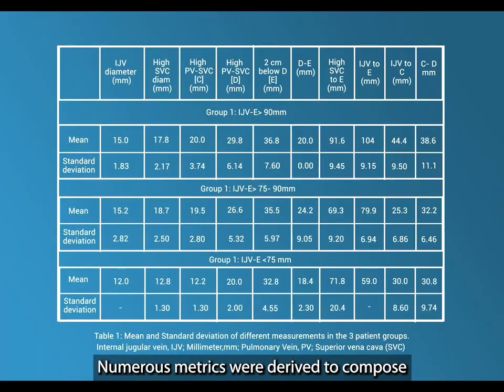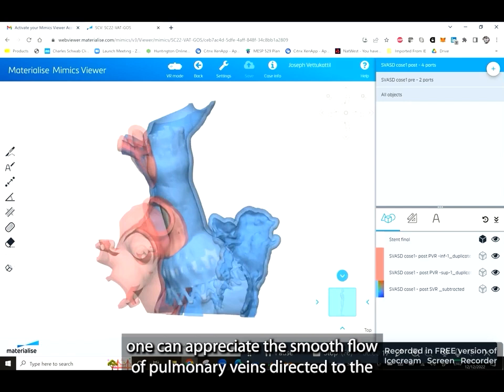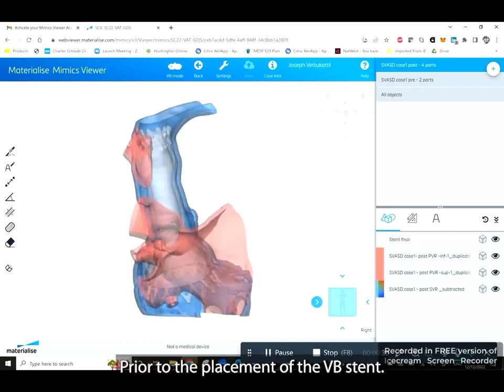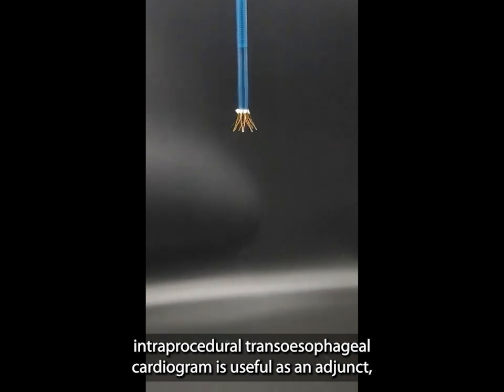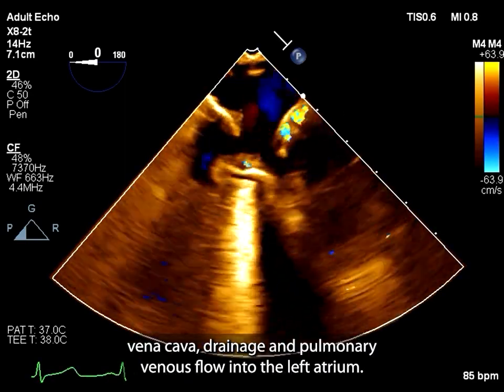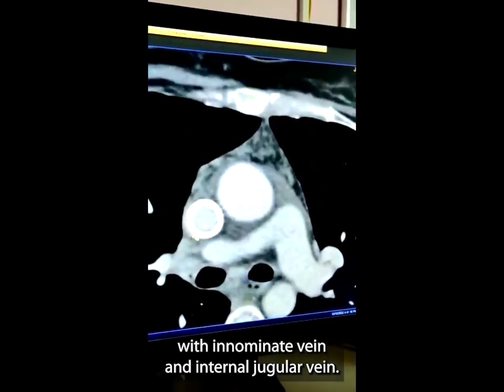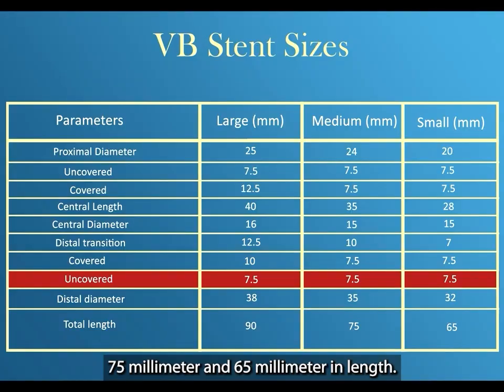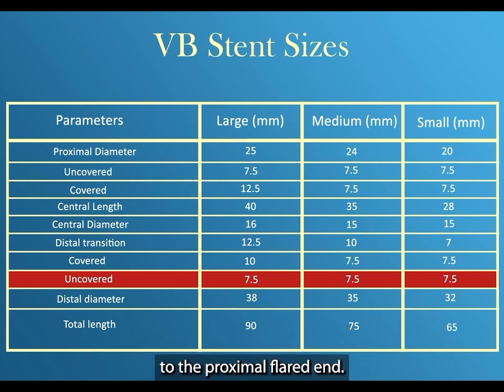Jove VB Stent - Complexity Simplified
The VB stent, is a landmark in interventional cardiology for percutaneous closure of sinus venosus ASD. This video discusses the concept of the device and its clinical applications. There are different types of ASDs of which sinus venosus defect is situated at the SVC - RA Junction, often associated with an anomalous pulmonary venous drainage of two or more pulmonary veins commonly arising from the right side of the heart, as demonstrated in the illustration. More advanced imaging and 3D visualization demonstrates the anatomy of the defect much better. Here you can see the sternum and the right heart closely related to it, with the superior vena cava coming down into the right atrium and pulmonary veins attached to the lower end of the superior vena cava. This view further illustrates the spatial orientation and location of the pulmonary veins into the different aspects of the SVC as it joins the RA junction. In this picture, the spatial orientation of the differential pulmonary drainage is well appreciated. You can also appreciate the change in calibre of the superior vena cava as it reaches the right atrium. As more and more pulmonary veins drain into it, the insertion of the pulmonary veins at various levels and dimensions of the superior vena Cava at each level can be measured using virtual imaging techniques. Virtual sections can also be made as shown here, wherein the size of the atrial communication and change in calibre of the SVC is better appreciated. Using transoesophageal echocardiography, the higher location of the sinus venosus ASD in the atrial septum, is better appreciated, and the left to right shunt is easily visible on colour doppler imaging. Here you can also appreciate the pulmonary veins draining into the superior vena Cava. CT scan allows measurement of the superior vena Cava at various levels by using standard techniques.3d printed models derived from CT or MRI images gives much better insight into the anatomy and location of the pulmonary veins in relation to the superior vena cava. These images illustrate the drainage of pulmonary veins change in calibre of the superior vena cava, as well as variation in the size of it in small, medium, or large sized patients, depending on the body surface area. To accommodate the variation in the size of the superior vena Cava, an ideal device to divert the pulmonary veins into the left atrium without causing obstruction to the systemic venous return requires a stent with graded dimensions, as illustrated here. Such a device will comprise of a proximal flared uncovered area to anchor the device to the SVC Nominate junction, followed by a proximal flared area, a central covered area, a distal transition zone, and a distal flared covered area, and possibly a distal flared uncovered area as well. Based on the metrics derived from numerous 3D printed models, the final device configuration of a transcatheter device that is a VB stent needed three different lengths 65 mm, 75 mm, and 90 mm to cover all sizes of the patient. Here is the profile of these devices from various angles. Numerous metrics were derived to compose the final device as illustrated in this table. Virtual implantation of the device in segmented multimodality imaging confirmed the adequacy of the device to cover all variations of sinus venosus ASD in more than 50 patients. In this illustration of virtually implanted device, one can appreciate the smooth flow of pulmonary veins directed to the left atrium using the VB stent. In some samples, closeness of the azygos vein in its proximity to the right superior pulmonary vein necessitates the need for occlusion of the azygos vein prior to the placement of the VB stent. Virtual 3D models help to define the variation in pulmonary venous drainage and implantation of the device in 3D printed models and further enhance the device development. This illustration of VB stent in 3D printed models highlights the utility of 3D printed models in device development for congenital heart defects without the need for animal experiments. The 18 French delivery system into which the device is incorporated and comes preloaded is accessed from the right internal jugular vein using Seldinger technique through the delivery system highlighted here. Intraprocedural transoesophageal cardiogram is useful as an adjunct along with angiography for the device placement. The device can be repositioned, recaptured, and deployed any number of times prior to the final release. Here you can appreciate the device in position with unobstructed superior vena cava drainage and pulmonary venous flow into the left atrium. A post procedural CT is helpful to understand the device profile and its relation to the pulmonary vein and superior vena cava as visualized here, the device is well located within the SVC commencing at the junction of the superior vena cava with innominate vein and internal jugular vein.